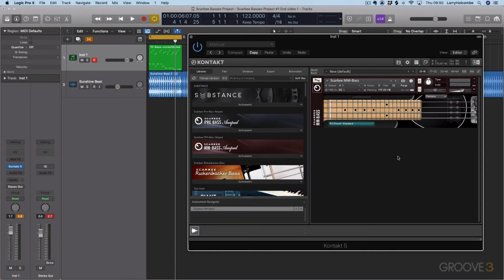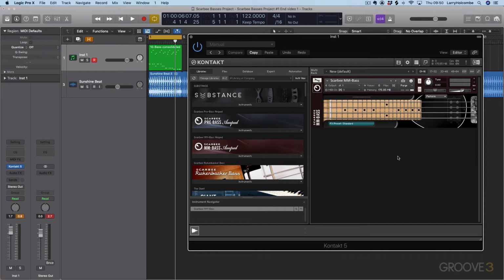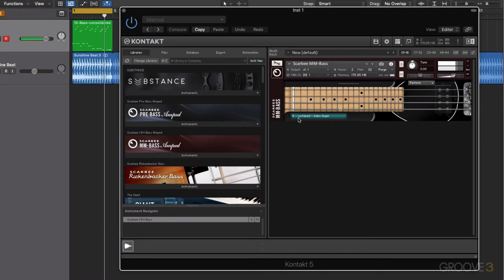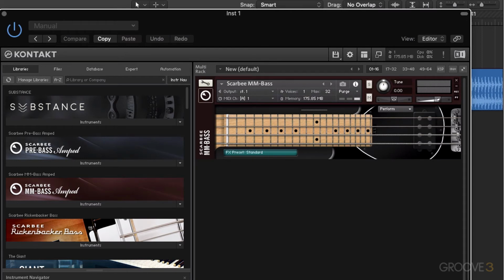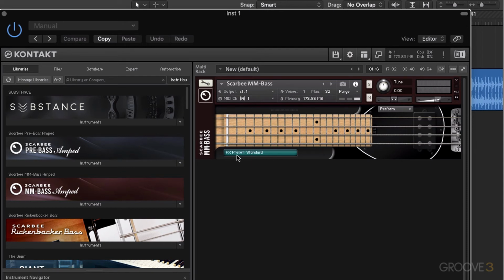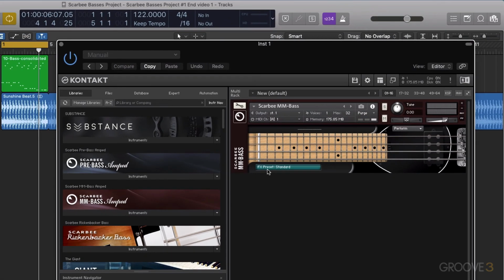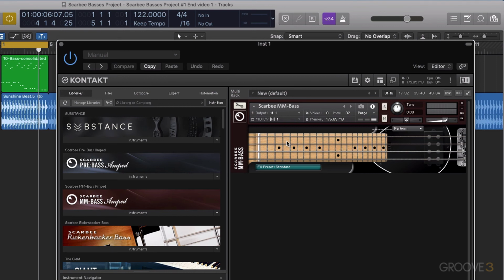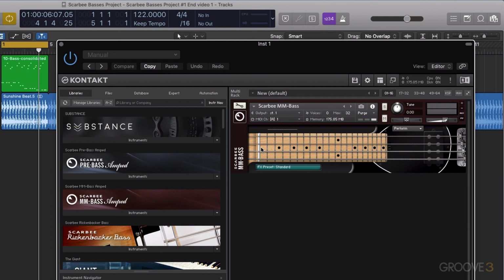Scarbee Basses: Automatic & Manual String Selection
Learn the ways in which MM-Bass decides which fret and string to play using an automatic script. You'll also discover the Key Switches which allow you to override this process.